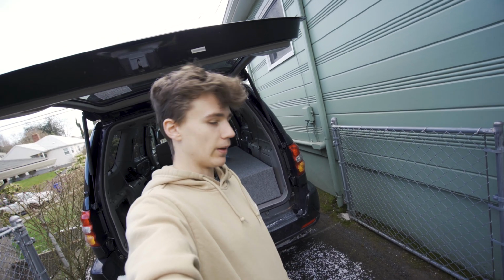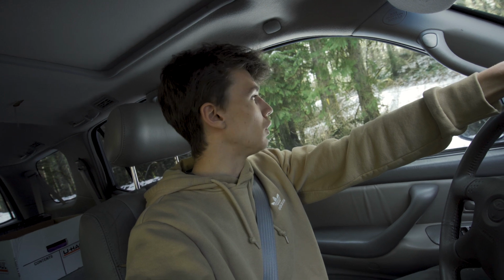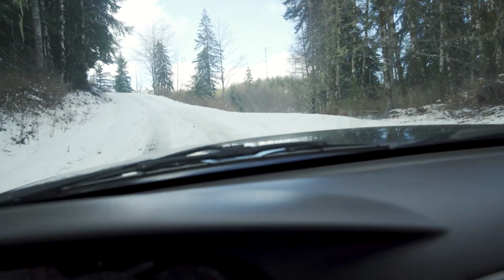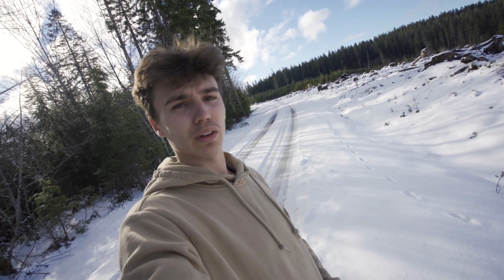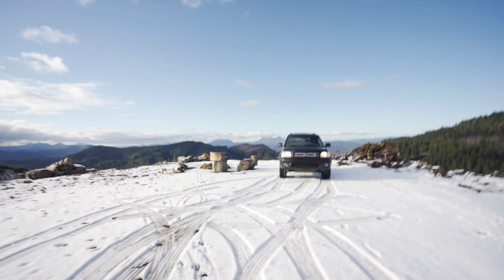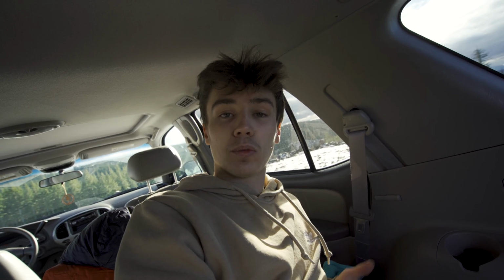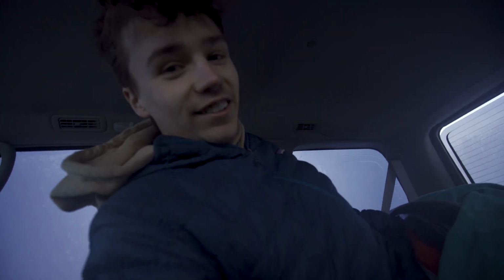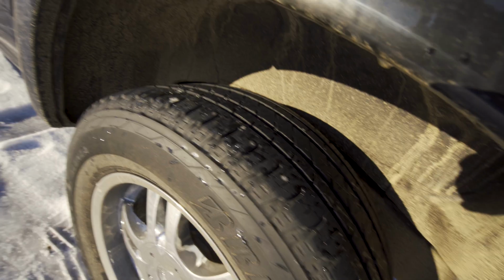My First Time Truck Camping // 1st Gen Toyota Sequoia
What a crazy night. This was my first time camping in the back of the Sequoia, and only my 2nd or 3rd time camping in a car. The trip didn’t go as planned but I learned from it and am excited to try again. The temperature got down into the teens which made for a long night. If I was going to camp in these temperatures again, I'd probably look into a small space heater.
Instagram: @maxpetersvisuals (the drone videos are posted as reels on my account)